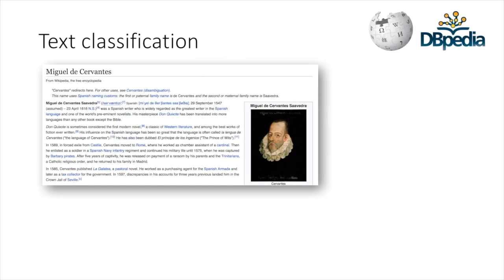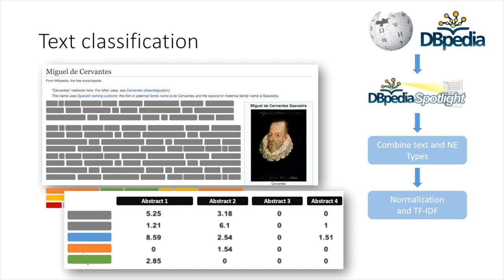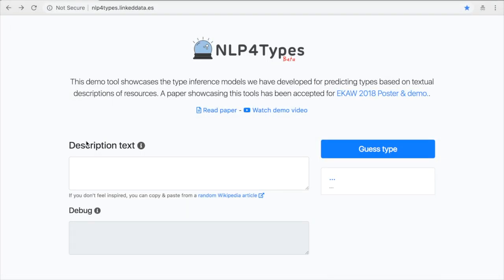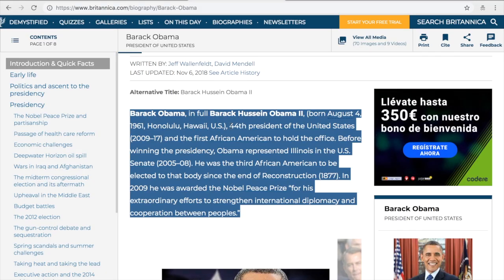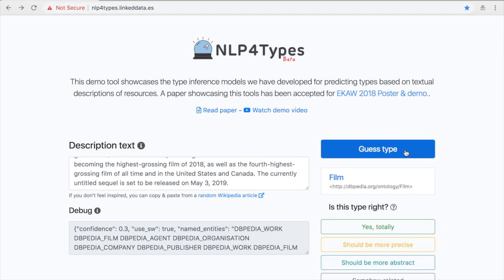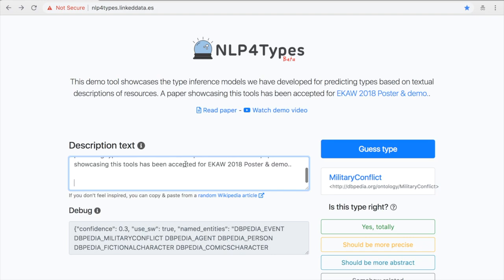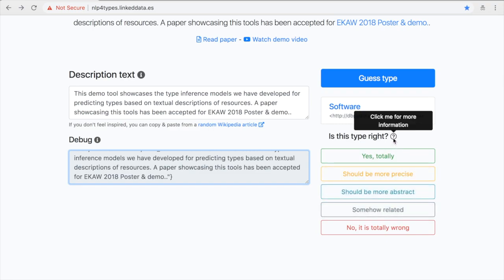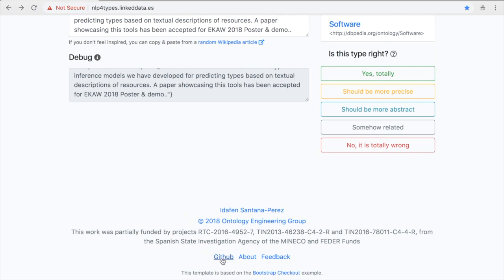NLP4Types - EKAW 2018